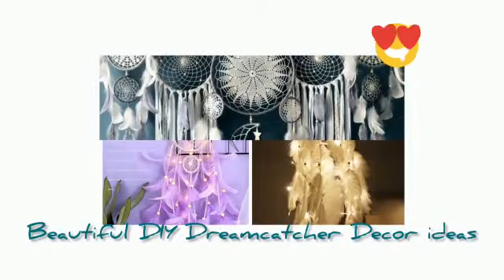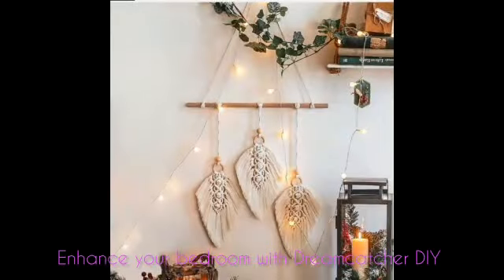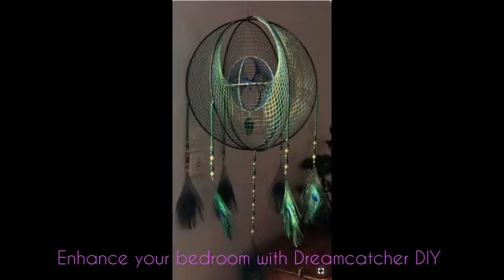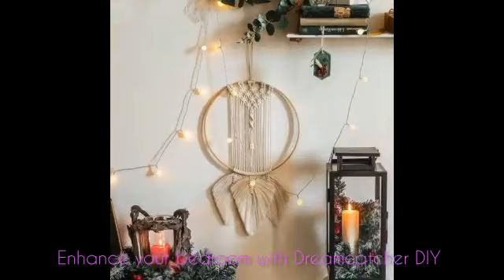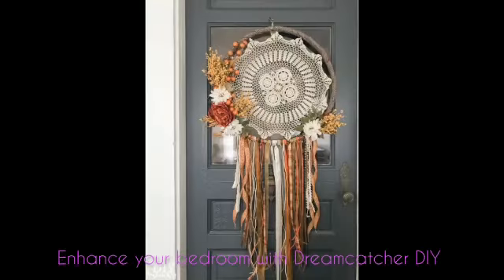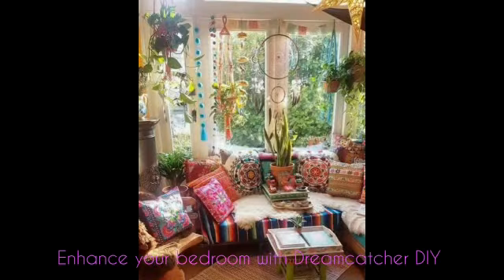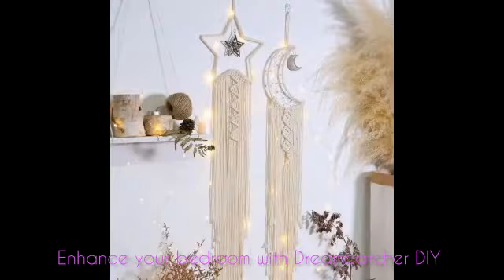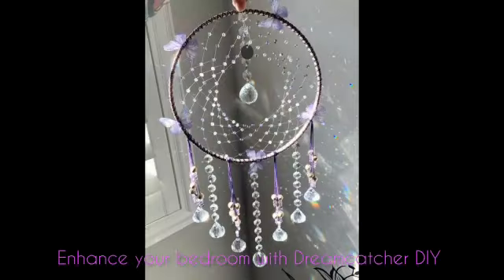22 Calming & Soothing DIY Dreamcatcher Ideas to Enhance Your Night Time You'll Love | Fun Home Decor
Soothing Modern DIY Wall Decor with Dreamcatcher Ideas to Enhance Your Night Time You'll Love, They are beautiful and they catch away your bad dreams, providing you with a good night sleep and beautiful dreams :) Sharing is caring.